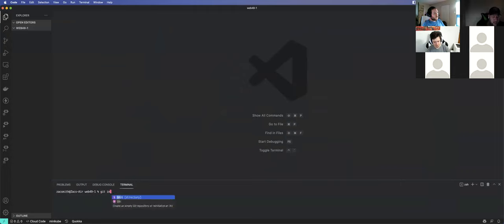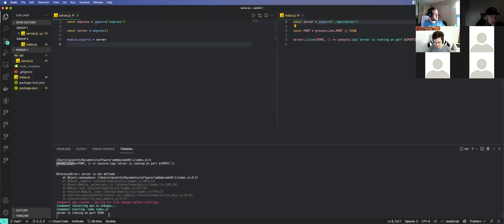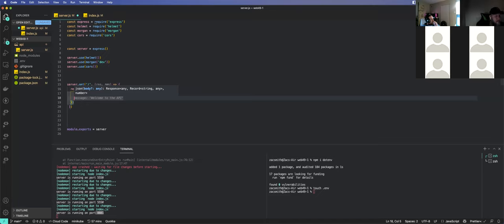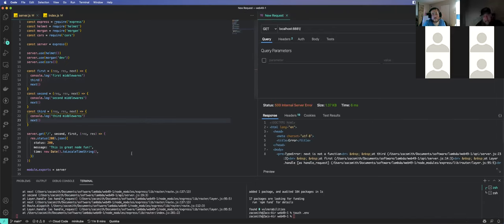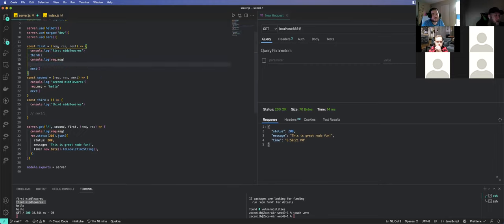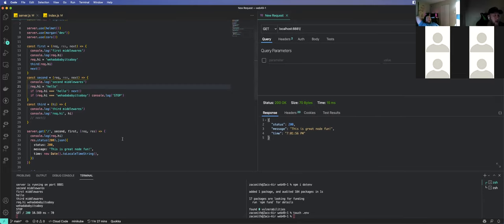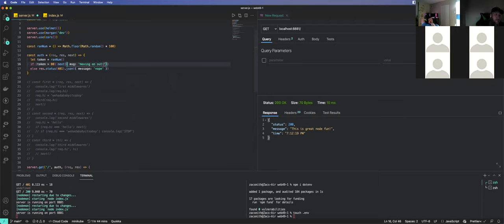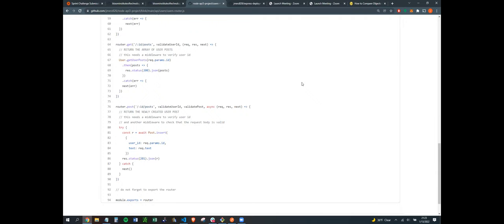How to Middleware!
Middleware from the ground up!  Web 49